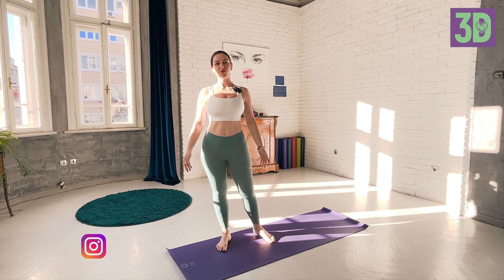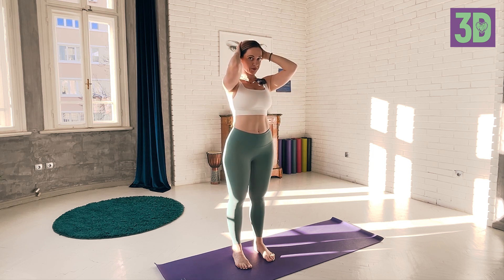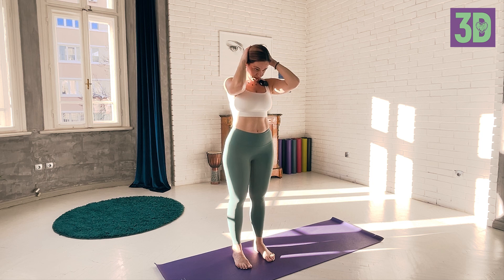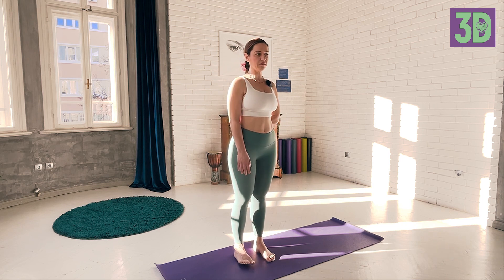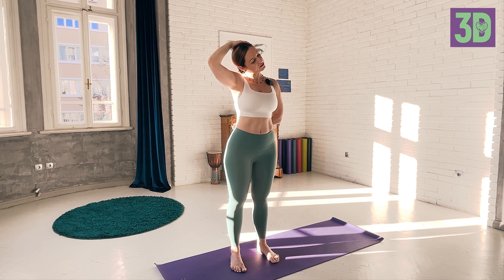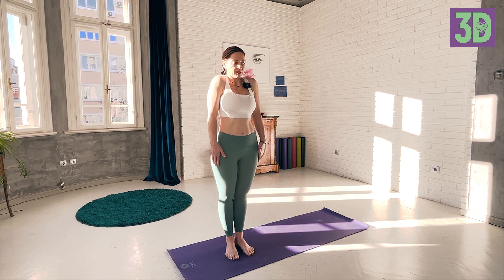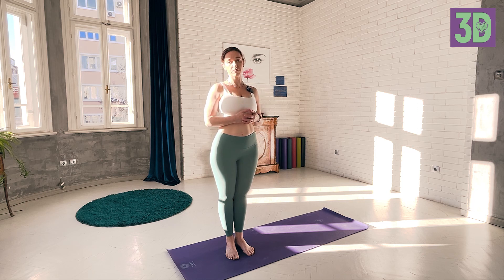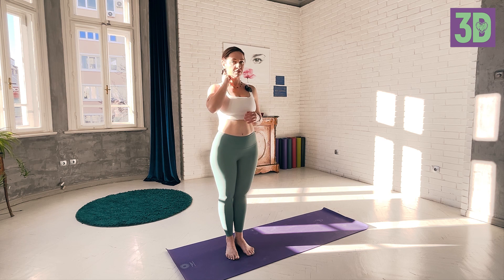Effective 15 Min Neck Pain Relief Exercises | Neck Painkiller Yoga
In this short yoga routine, discover a set of neck pain relief exercises aimed at enhancing blood and energy circulation in the upper body, leading to significant improvements in neck condition and overall health. Neck pain, often associated with shoulder and spine health, can be draining. Many have already experienced relief from neck pain within just three days of practicing this routine.

Please support me in helping more people fight neck pain and leave your comments after you try the practice.

📍 Shooting location: The Yoga District | Yoga studios Amara and Mandala

ABOUT ME
I'm a Paul Grilley academy certified Yin Yoga Teacher with over 15 years of experience. My journey with yoga began unexpectedly, transforming my life and perspective. Through yoga, I learned the importance of self-acceptance, self-trust, and self-love. I'm passionate about sharing the transformative power of yoga with others. My teachings are a modern interpretation of ancient traditions, focusing on practical, accessible practices that fit into busy lifestyles. Join me on this journey to find balance, harmony, and inner peace.

While yoga offers numerous benefits, it's essential to respect your body's limits and consult a healthcare professional before starting any exercise program.